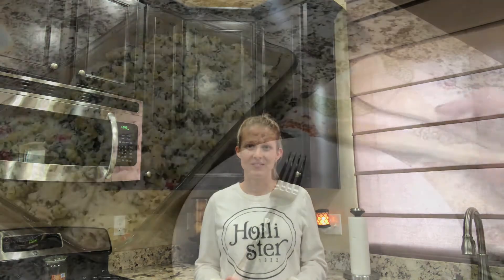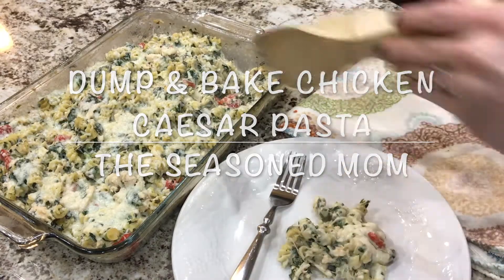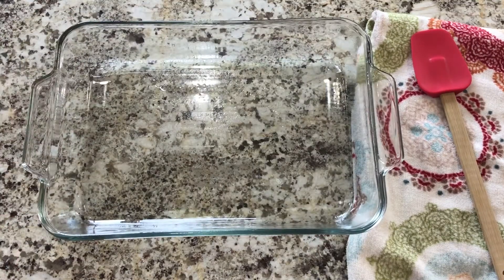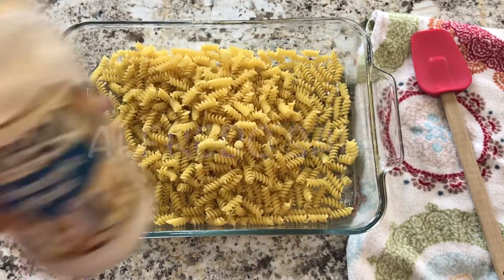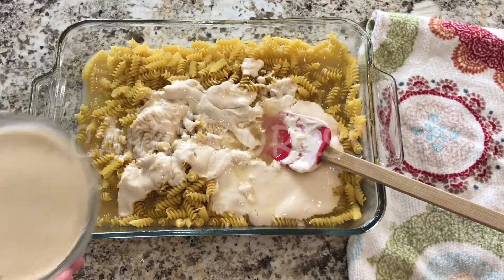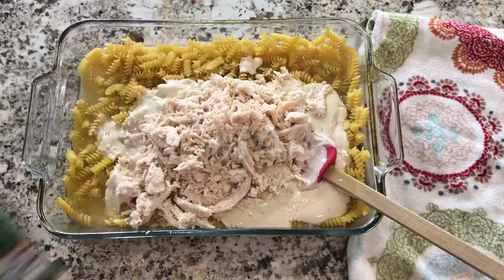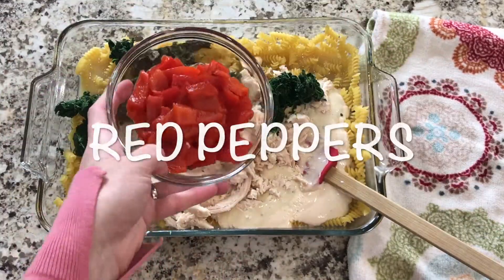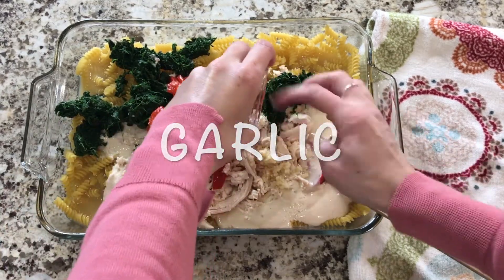Dump & Bake Chicken Caesar Pasta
Easy dinner alert! There’s no need to even boil the pasta for this Dump-and-Bake Chicken Caesar Pasta! With spinach, roasted red peppers, and plenty of garlic, this creamy chicken casserole is a flavorful one dish meal that only requires about 10 minutes of prep.